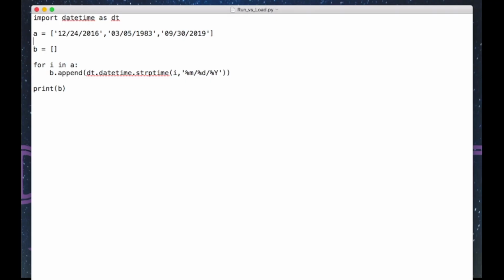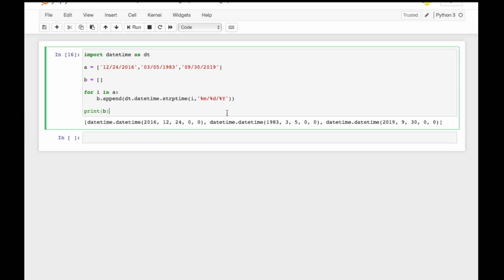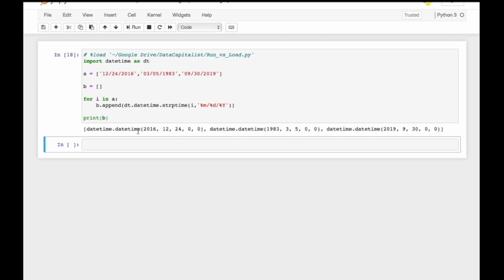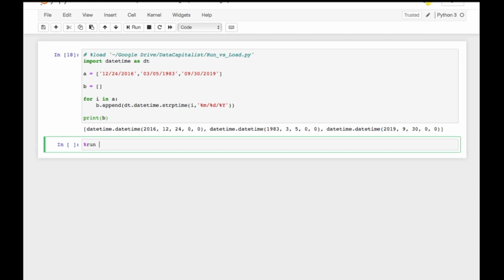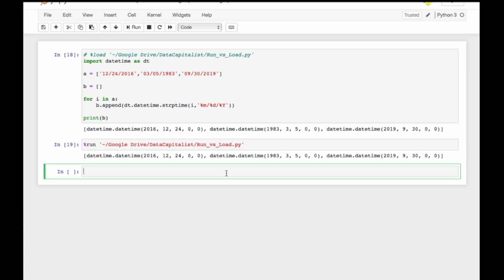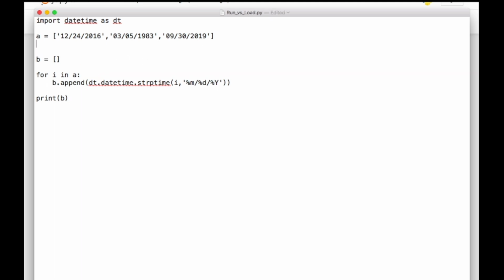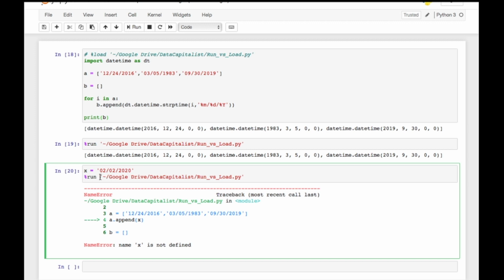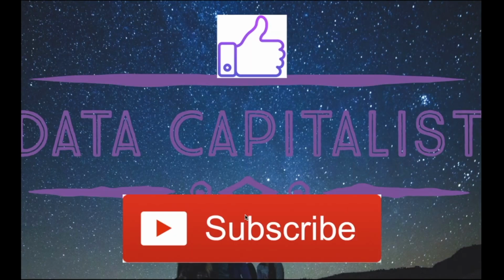Import & run Python file (.py) in Jupyter Notebooks: %run %load